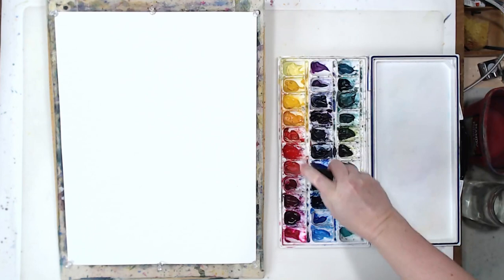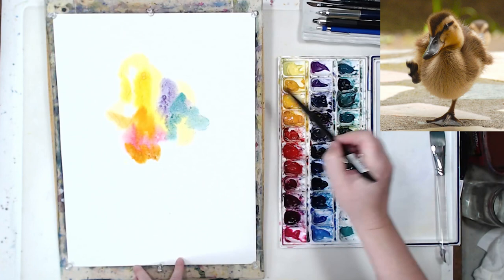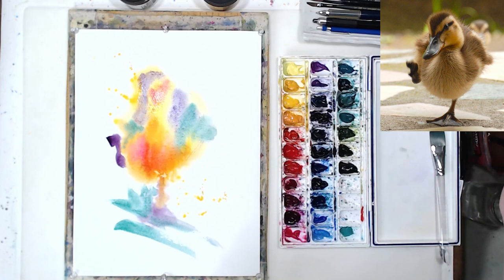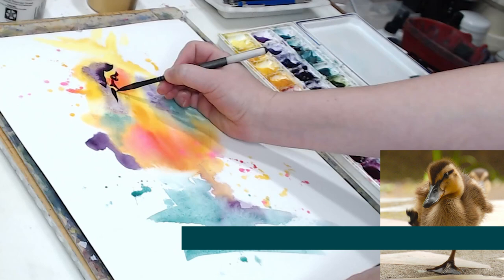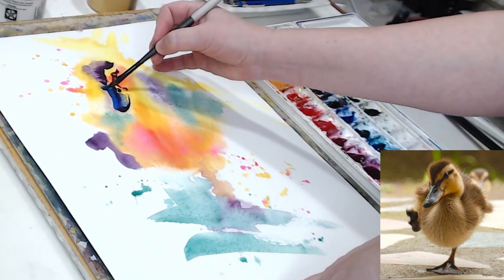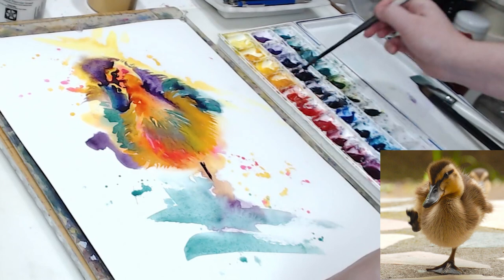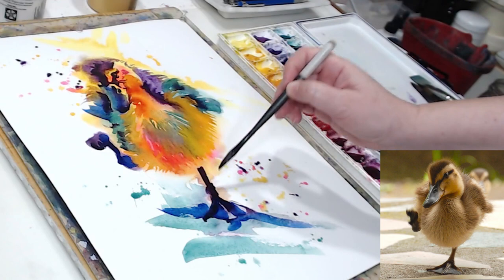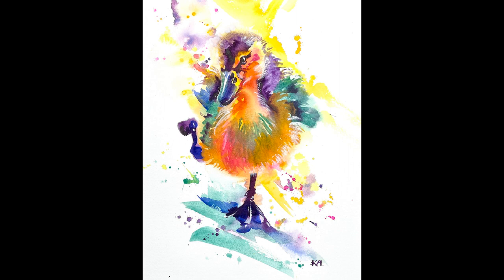Pet Portrait in a Loose Watercolor Style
Is loose watercolor painting style suitable for animals and birds? Watch me paint this duckling to decide!
Materials used: Kilimanjaro watercolor paper, cold press, 300 lb/640 gsm
Daniel Smith, N&W and Sennelier watercolors (listed in the video); M.Graham's Artist Gouache - Titanium White.